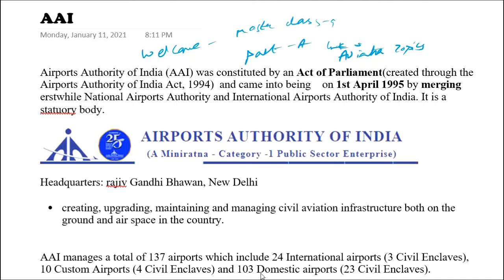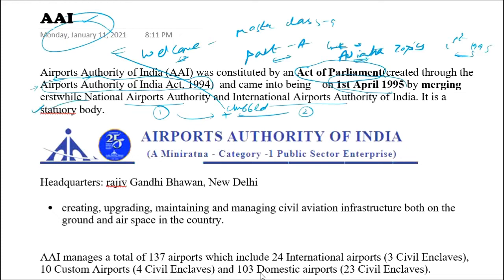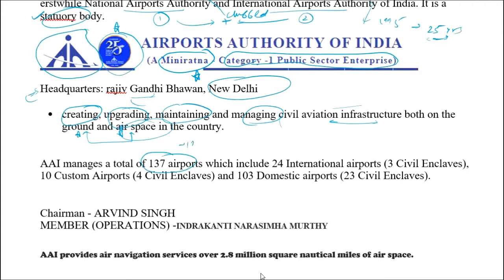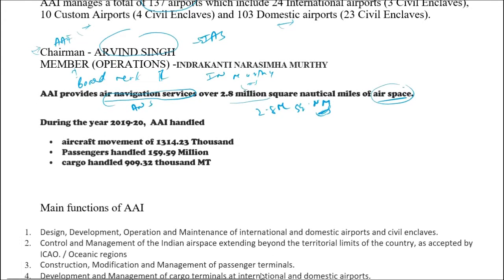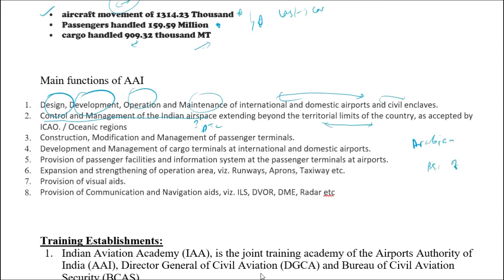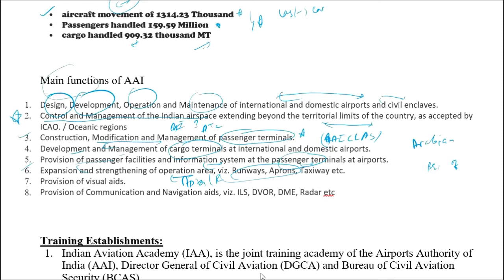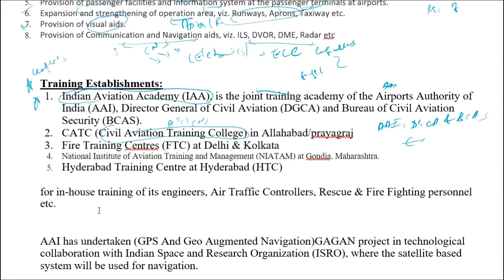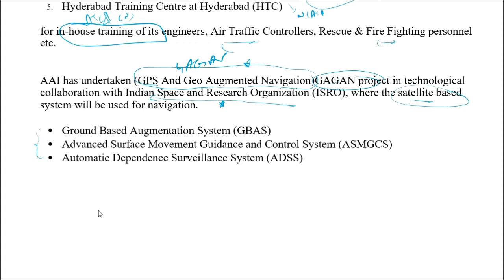AAI - Airports Authority of India - Junior Executive Airport Operations ATC Part A Syllabus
Airports Authority of India (AAI) was constituted by an Act of Parliament(created through the Airports Authority of India Act, 1994)  and came into being    on 1st April 1995 by merging erstwhile National Airports Authority and International Airports Authority of India. It is a statuory body.
Headquarters: rajiv Gandhi Bhawan, New Delhi

• Creating, upgrading, maintaining and managing civil aviation infrastructure both on the ground and air space in the country.

AAI manages a total of 137 airports which include 24 International airports (3 Civil Enclaves), 10 Custom Airports (4 Civil Enclaves) and 103 Domestic airports (23 Civil Enclaves).

Chairman - ARVIND SINGH
MEMBER (OPERATIONS) -INDRAKANTI NARASIMHA MURTHY

AAI provides air navigation services over 2.8 million square nautical miles of air space.

During the year 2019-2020,  AAI handled

• aircraft movement of 1314.23 Thousand
• Passengers handled 159.59 Million
• cargo handled 909.32 thousand MT

Main functions of AAI
• Design, Development, Operation and Maintenance of international and domestic airports and civil enclaves.
• Control and Management of the Indian airspace extending beyond the territorial limits of the country, as accepted by ICAO. / Oceanic regions
• Construction, Modification and Management of passenger terminals.
• Development and Management of cargo terminals at international and domestic airports.
• Provision of passenger facilities and information system at the passenger terminals at airports.
• Expansion and strengthening of operation area, viz. Runways, Aprons, Taxiway etc.
• Provision of visual aids.
• Provision of Communication and Navigation aids, viz. ILS, DVOR, DME, Radar etc.

Training Establishments:
• Indian Aviation Academy (IAA), is the joint training academy of the Airports Authority of India (AAI), Director General of Civil Aviation (DGCA) and Bureau of Civil Aviation Security (BCAS).
• CATC (Civil Aviation Training College) in Allahabad/prayagraj
• Fire Training Centres (FTC) at Delhi & Kolkata
• National Institute of Aviation Training and Management (NIATAM) at Gondia, Maharashtra.
• Hyderabad Training Centre at Hyderabad (HTC)

for in-house training of its engineers, Air Traffic Controllers, Rescue & Fire Fighting personnel etc.

AAI has undertaken (GPS Aided Geo Augmented Navigation) GAGAN project in technological collaboration with Indian Space and Research Organization (ISRO), where the satellite based system will be used for navigation.
 • Ground Based Augmentation System (GBAS)
• Advanced Surface Movement Guidance and Control System (ASMGCS)
• Automatic Dependence Surveillance System (ADSS)

 junior executive airport operations syllabus
airport operations ppt

aai junior executive (airport operations salary)

junior executive airport operations job description

aai junior executive (airport operations syllabus)

junior executive airport operations previous question papers

junior executive (airport operations quora)

junior executive airport operations exam

aai je airport operations syllabus

aai junior executive recruitment 2020

aai junior executive salary

aai junior executive syllabus

aai junior executive exam pattern

aai recruitment 2020 for engineers without gate.

I wish you achieve all that you aspire for in your life.